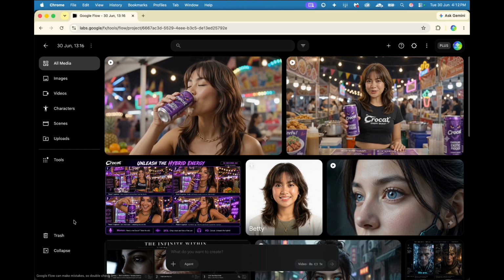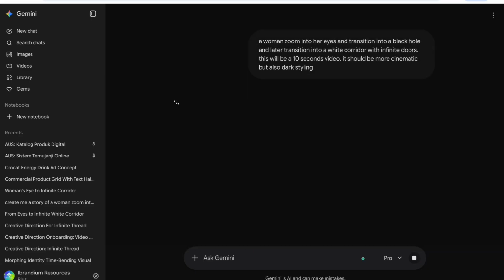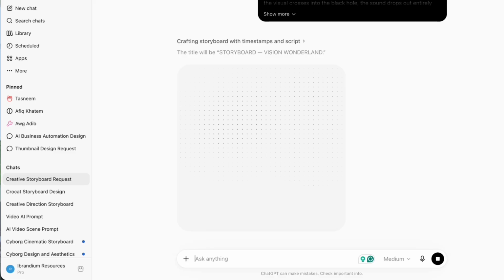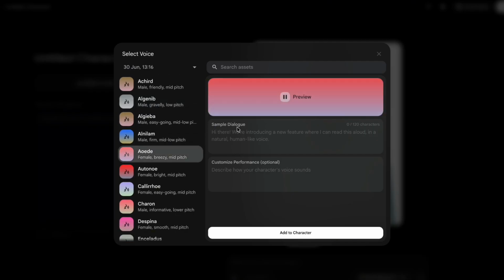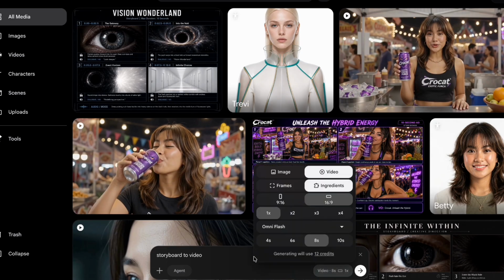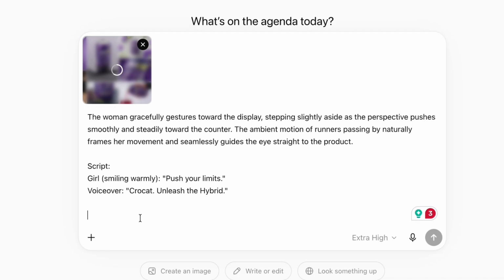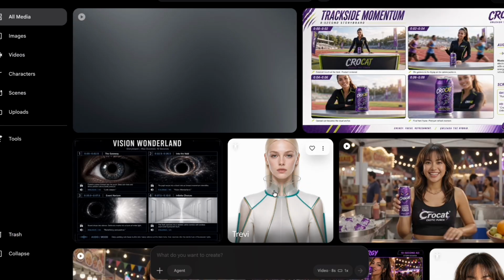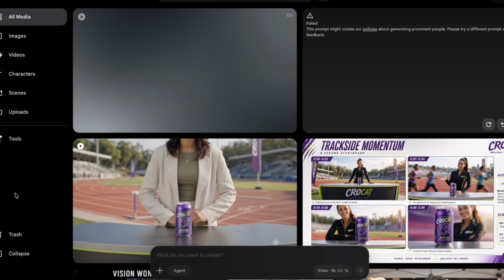Create AI Videos with Google Flow | Character Design, Storyboards & AI Filmmaking(Complete Tutorial)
Learn how to create AI videos using Google Flow, Google Gemini GEMs, ChatGPT-5.5 (Image Generation) and Omni. This end-to-end tutorial covers the complete workflow from creating consistent AI characters to generating professional storyboards and transforming them into stunning AI videos.

Whether you're a content creator, filmmaker, marketer or business owner, this tutorial will help you build a streamlined AI production pipeline using the latest generative AI tools.

In this tutorial, we'll cover:

▪️Introduction to Google Flow
▪️Google GEM Walkthrough
▪️Creating Consistent AI Characters with GEMs
▪️Generating Character Images using ChatGPT-5.5
▪️Writing Creative Direction Prompts
▪️Creating Professional Storyboards with ChatGPT
▪️Importing Characters into Google Flow
▪️Converting Storyboards into Cinematic AI Videos
▪️Best Practices for Maintaining Character Consistency
▪️Tips for Producing Professional AI Video Content

Throughout this tutorial, you'll learn how to combine the strengths of Google Flow, Google Gemini GEMs, ChatGPT-5.5 for image generation and Omni to create a fast, efficient and scalable AI video production workflow.

Join the AI Ibrandium Community (Completely FREE)

Join our growing AI community and gain access to exclusive learning resources used throughout this tutorial.